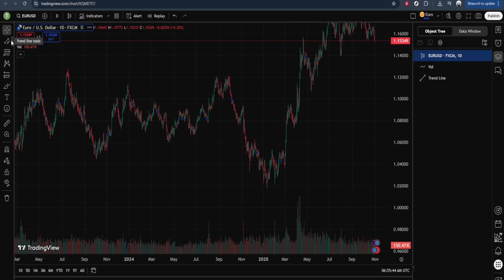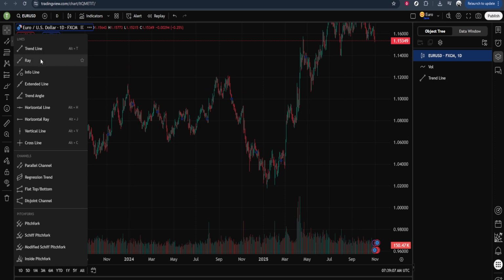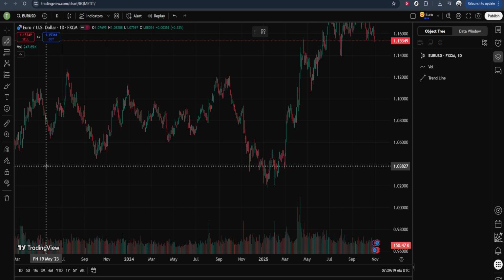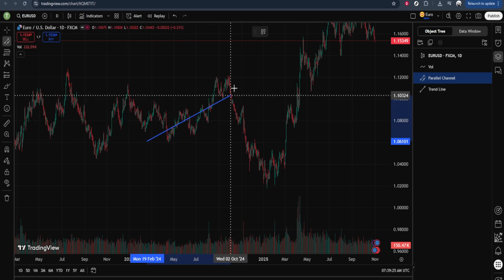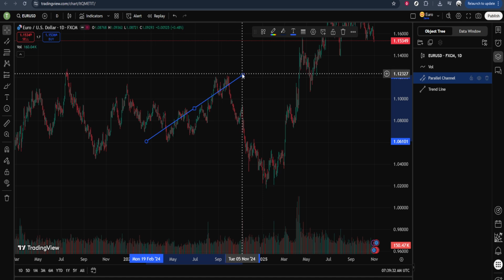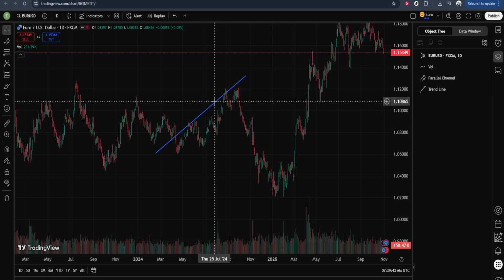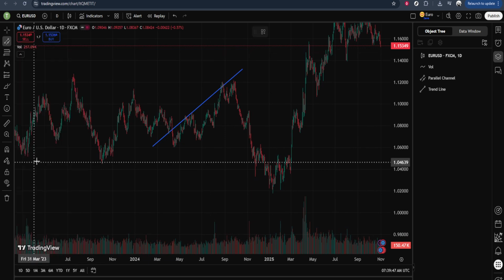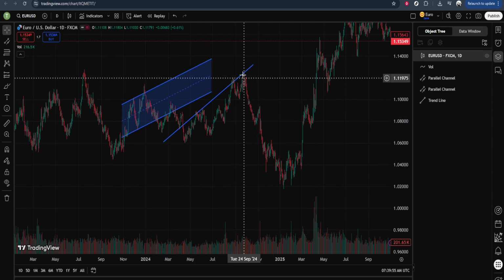How to Draw a Parallel Channel in TradingView | Quick Tutorial 2025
In today’s video, I show you how to draw a parallel channel in TradingView — so you can easily identify trends, set boundaries for price movement, and enhance your technical analysis.